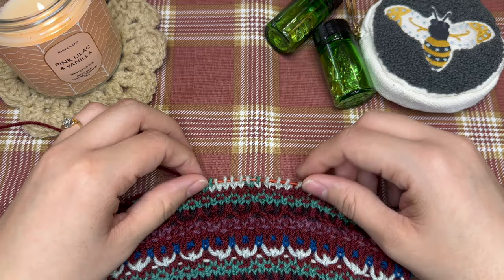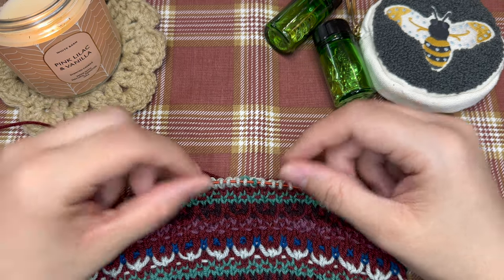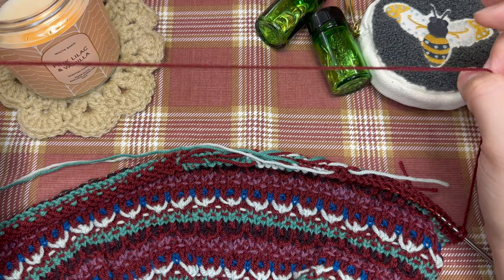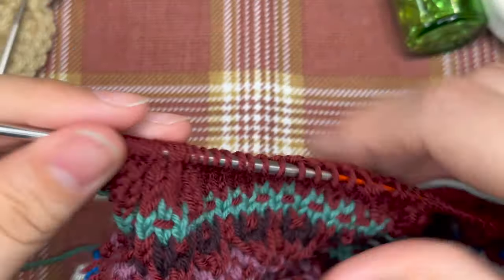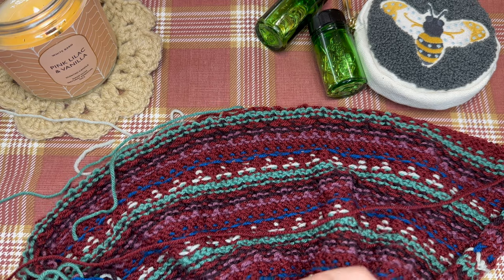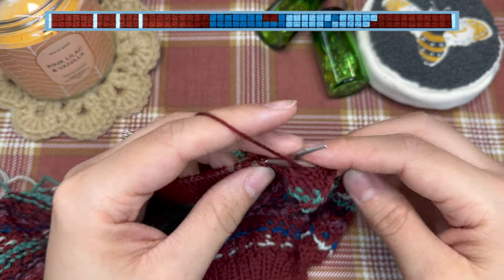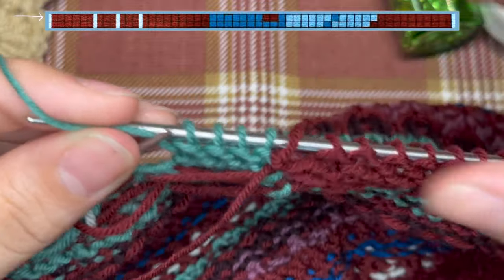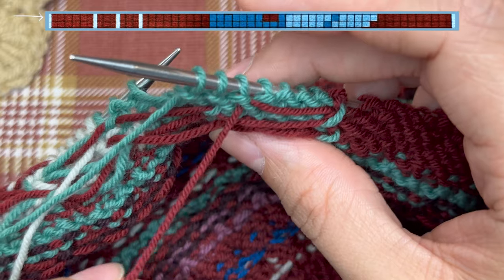Intarsia Knitting Made Easy | How to Knit Colorwork - My Tips & Tricks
Here are my best tips and tricks for making intarsia knitting easy! It can be intimidating to work with so many color changes and bobbins, but I'm here to show you an easier way to knit intarsia colorwork. I hope this helps you on your knitting journey!

TIMESTAMPS
0:57-1:39 - quick setup notes
1:40-3:27 - traditional intarsia vs. how I'm doing it
3:33-5:57 - start of knit row
5:58-10:56 - catching floats, tension & preventing holes
10:57-11:30 - fixing tension
15:12-18:41 - start of purl row
18:42-20:04 - prevent holes purlwise
20:36-22:48 - tips for floats
24:23-25:35 - quick summary & closing thoughts